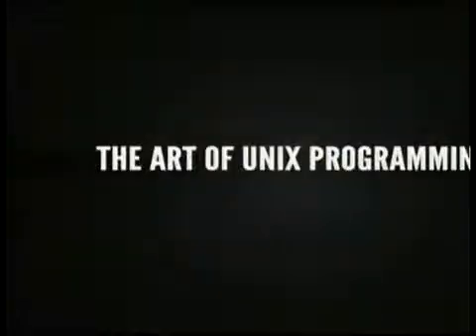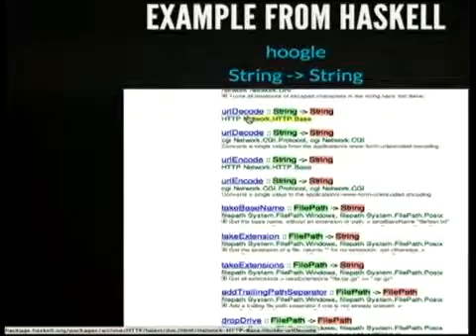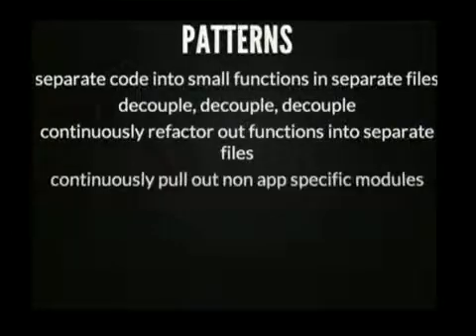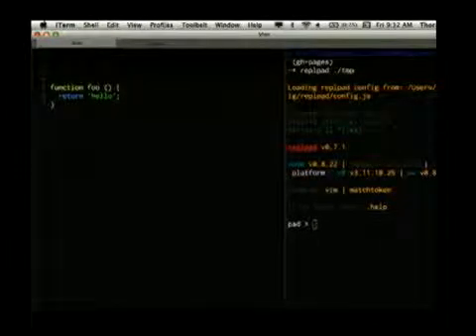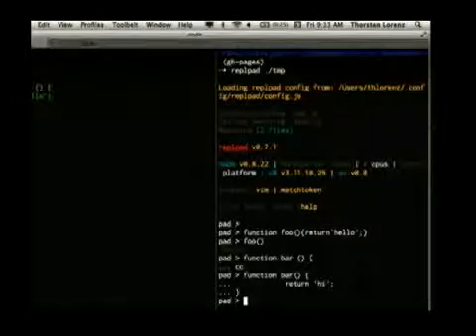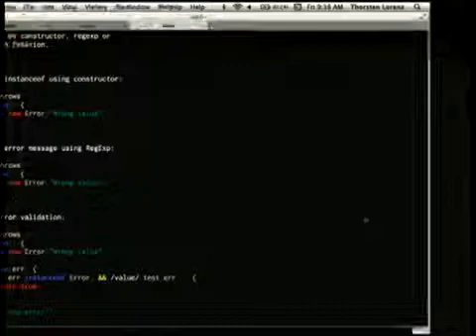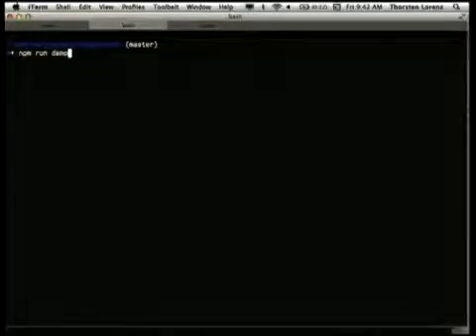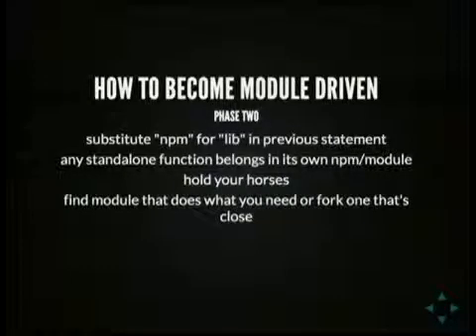Module Driven Development